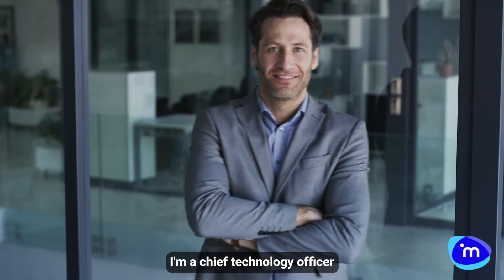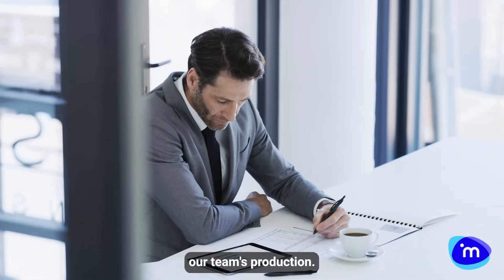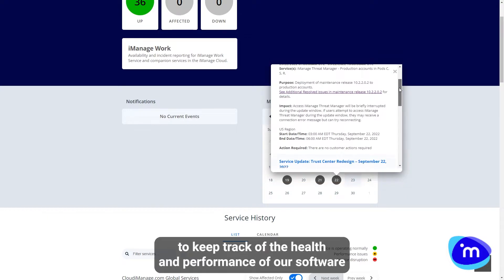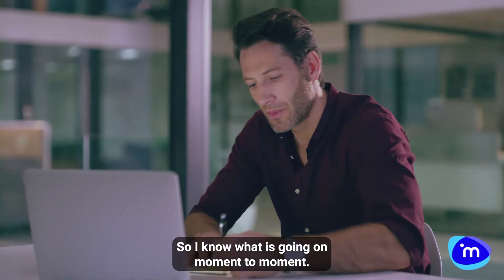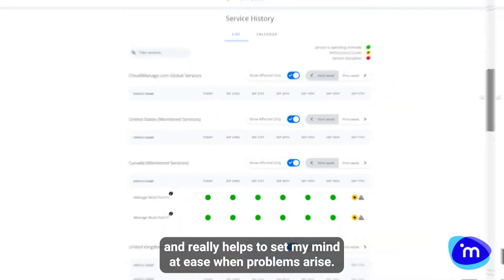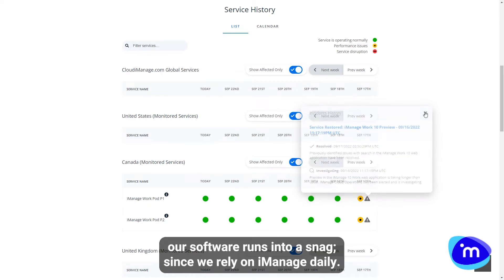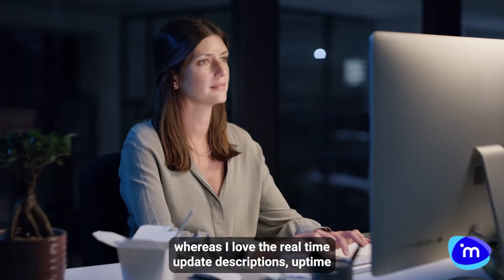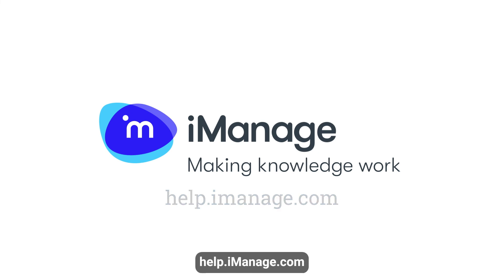Understanding your iManage Trust Center for Law Firms